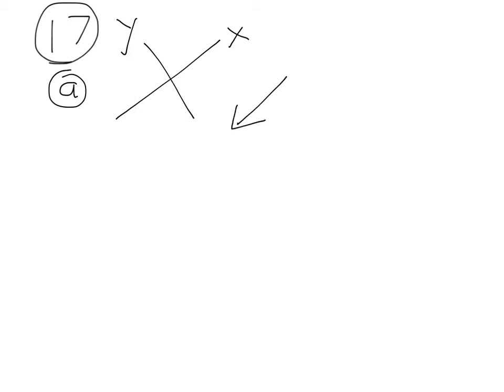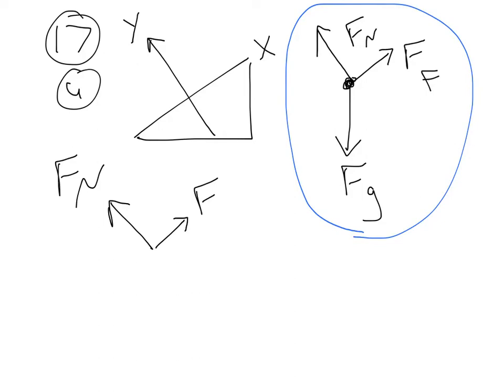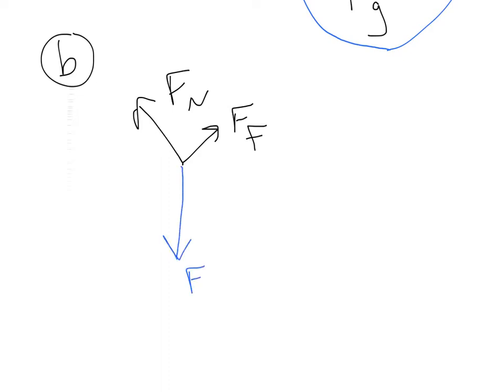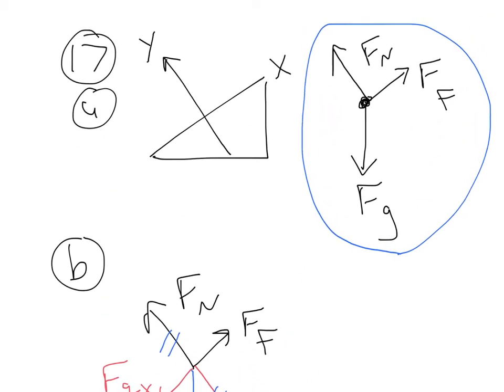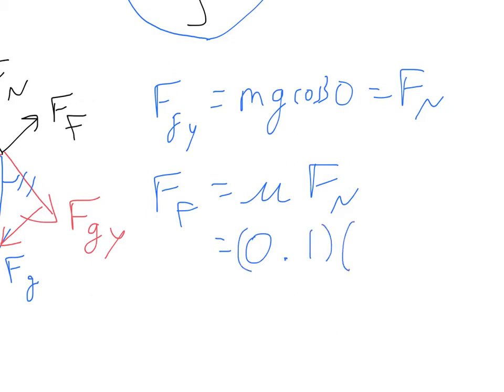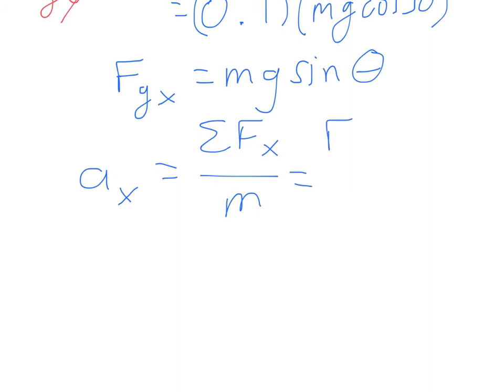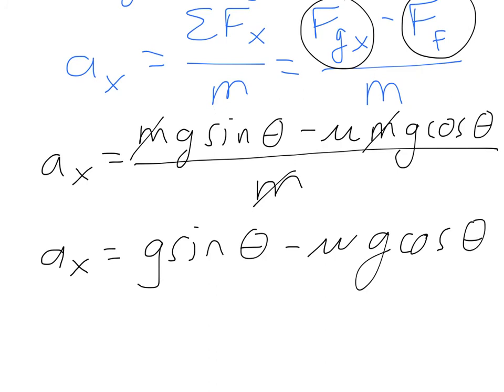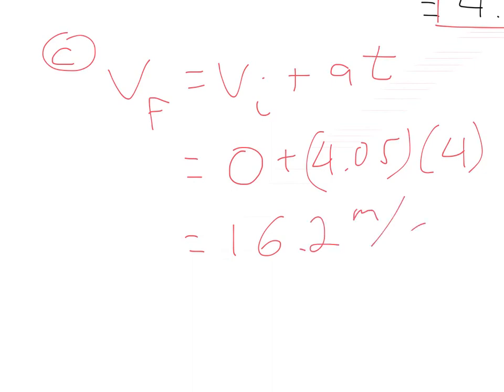Dynamics Example 17